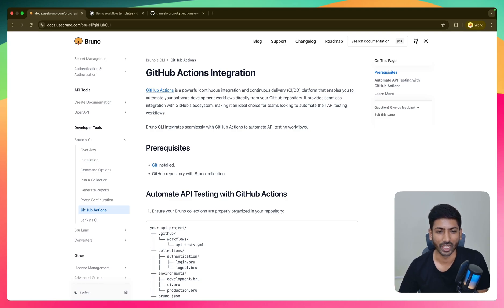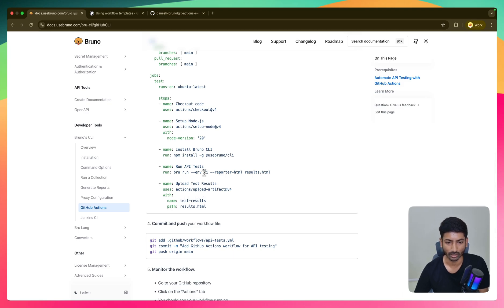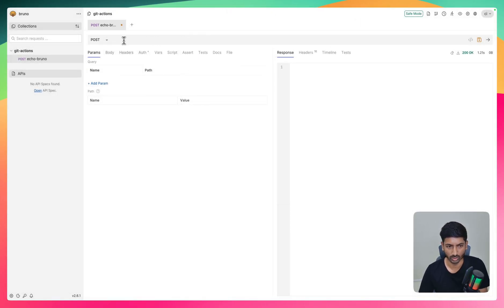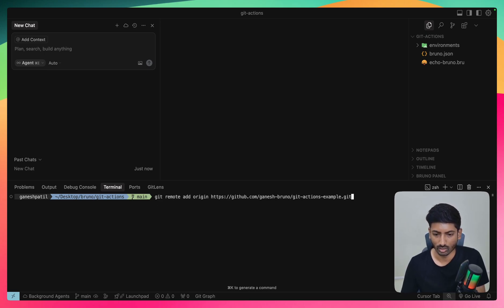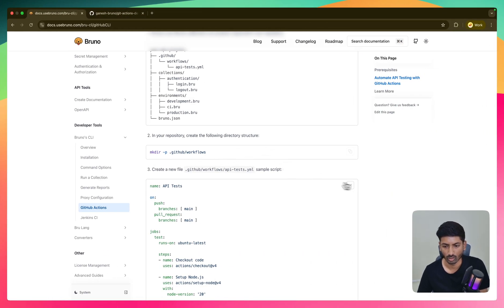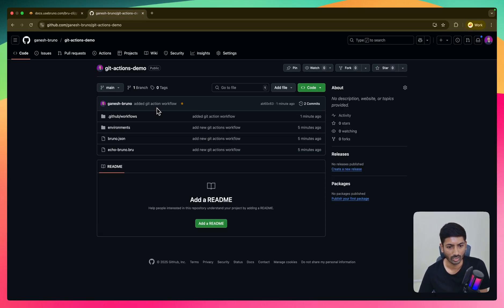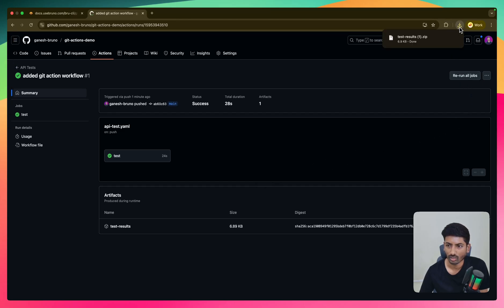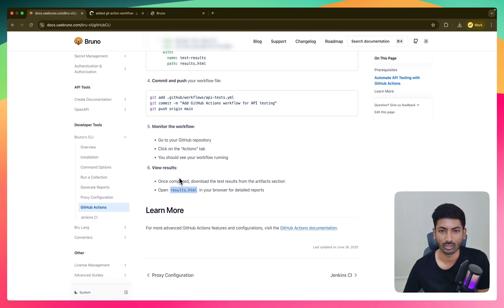Automate API Testing Workflow with Bruno | What is GitHub Actions | Configure CI/CD Pipeline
Automate your API testing workflow like a PRO!

In this video, I show you how to use Bruno 🐶 + GitHub Actions to build a CI/CD pipeline for API testing that just works. 🚀

💡 Perfect for developers who want to save time, catch bugs early, and build more reliable APIs.

Share Your feedback in comments 👇

Bruno Links: 🔗

Timestamps ⌛

00:00 - Introduction
00:10 - Bruno CLI
00:50 - What is GitHub Actions
01:45 - Setup Walkthrough
03:00 - Create a Sample Collection
04:40 - GitHub Actions Setup
09:14 - GitHub Actions in Prod
10:00 - Generate Test Reports
11:50 - Thankyou! ❤️